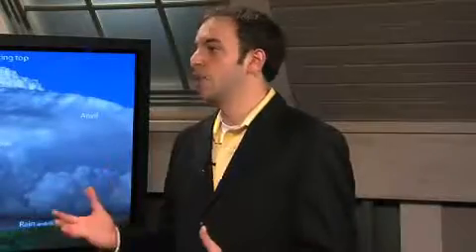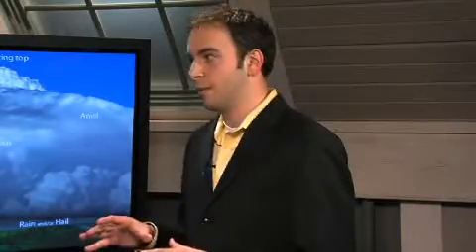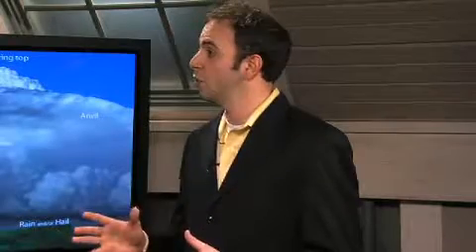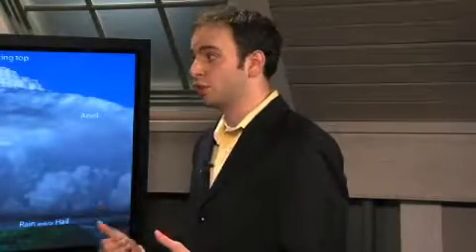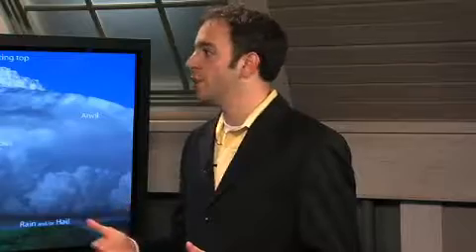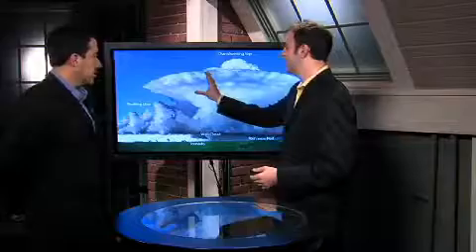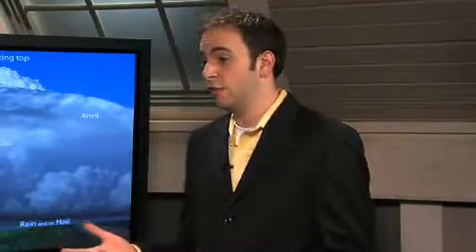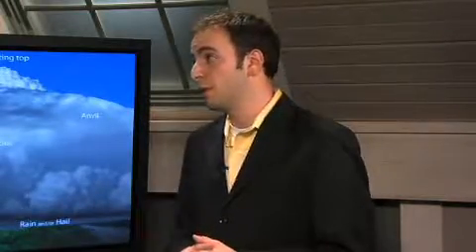Severe Weather (2009-03-06)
What you need to know about the Oklahoma's most turbulent time of year.